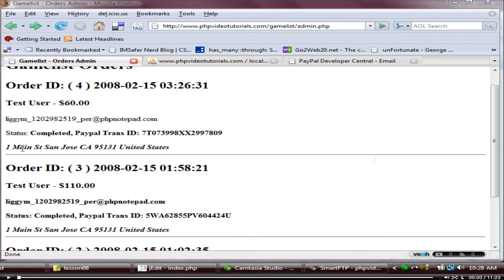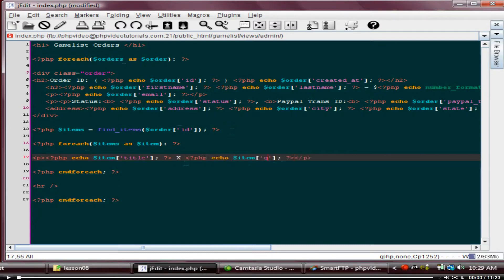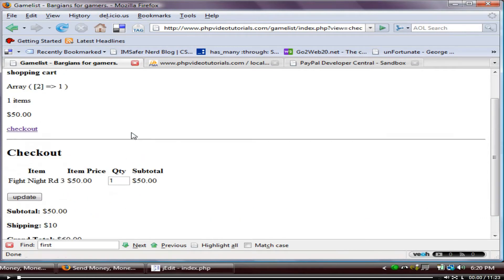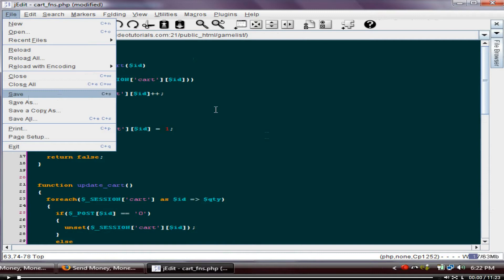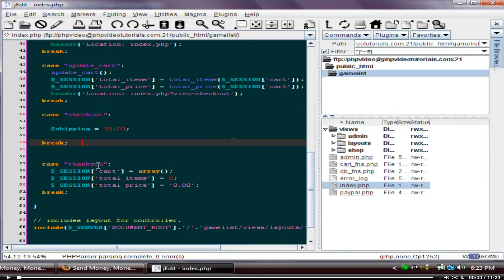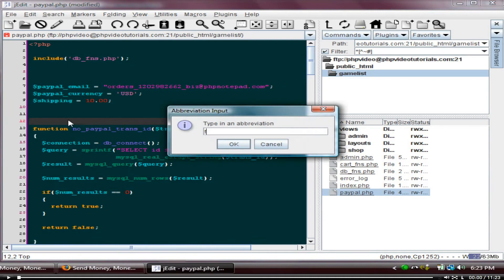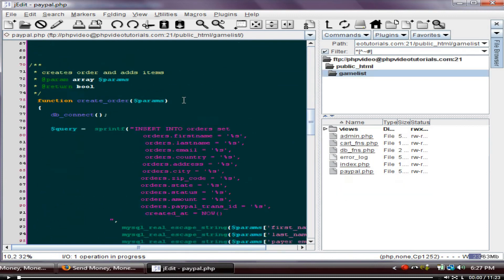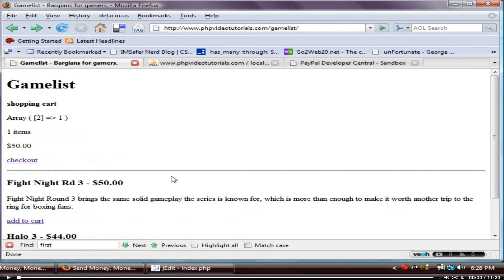PHP & MYSQL Shopping Cart and Paypal from Scratch - Admin Thank You Part2